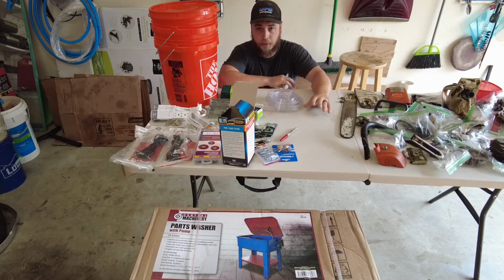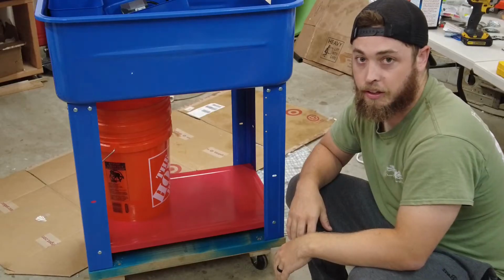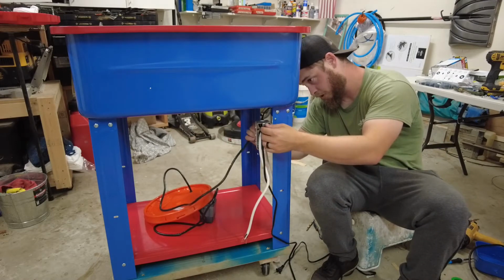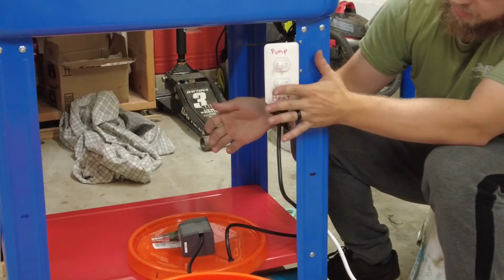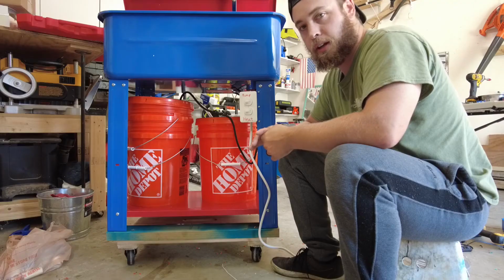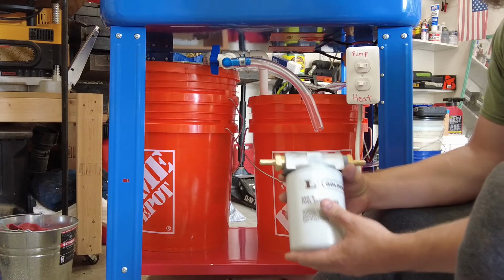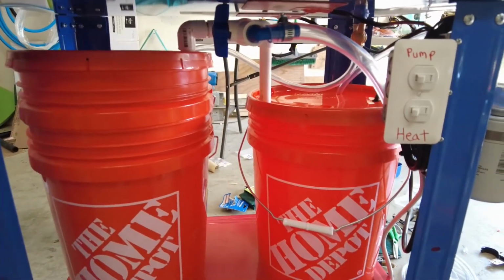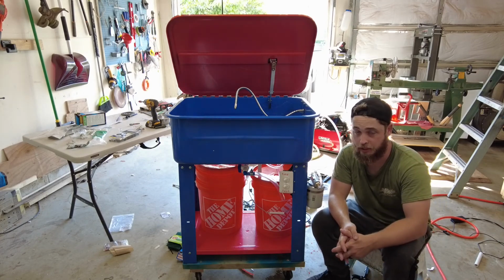Building and Upgrading the Harbor Freight Parts Washer (Heat, Filter, 2 stage sump)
In this video I assemble and upgrade the harbor freight parts washer. I add heat, a fuel filter, and a 2 stage bucket sump. I use a bridge siphon to connect the two buckets.